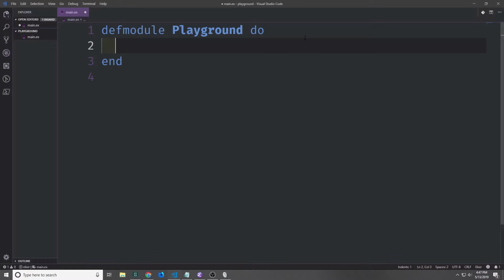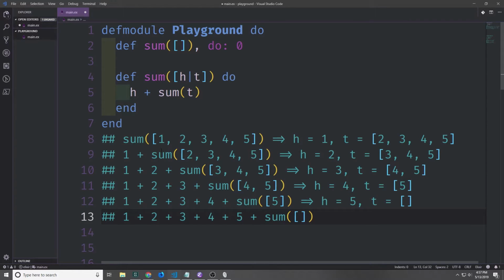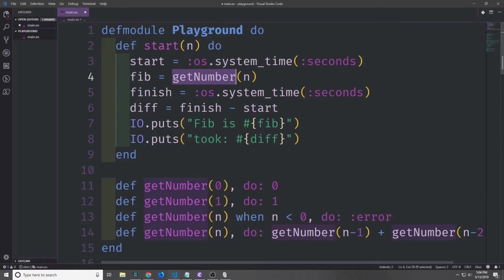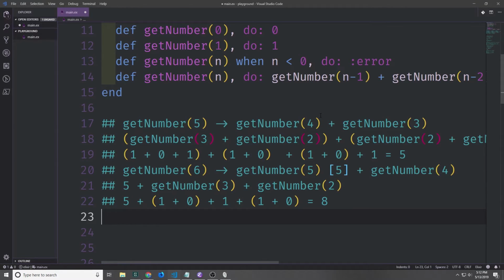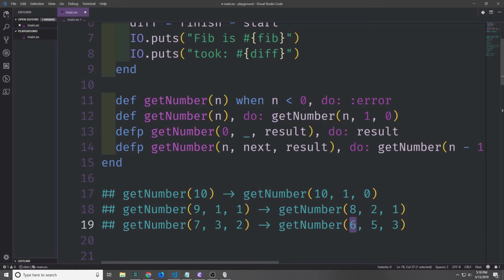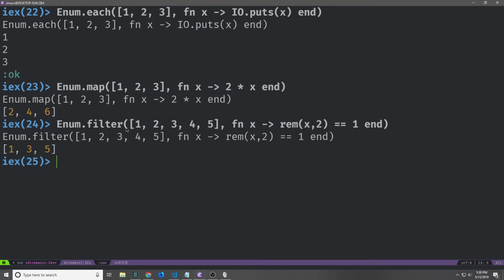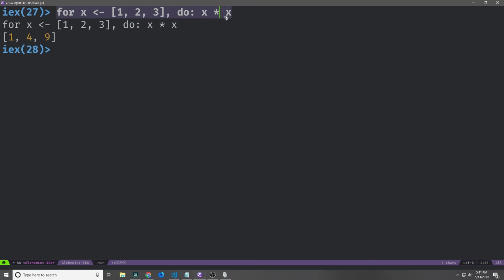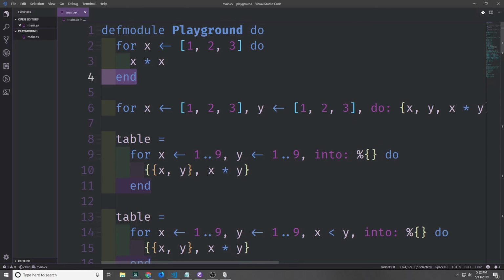Introduction to Elixir - Recursion, Tail Calls and Comprehensions - Part Five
In this tutorial we take a look at the looping mechanisms.  This includes Recursion and tail calls, Enumerations and Comprehensions.  We also check out some first class functions.